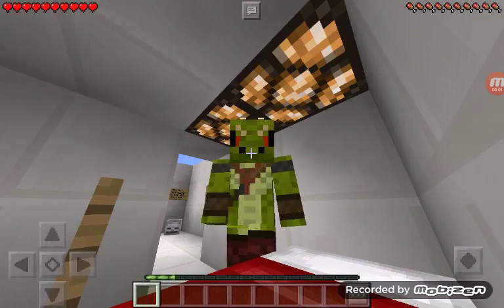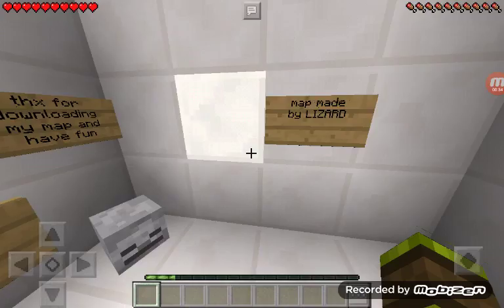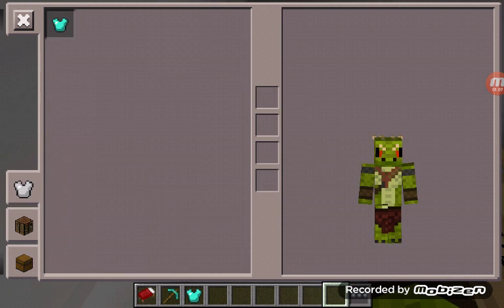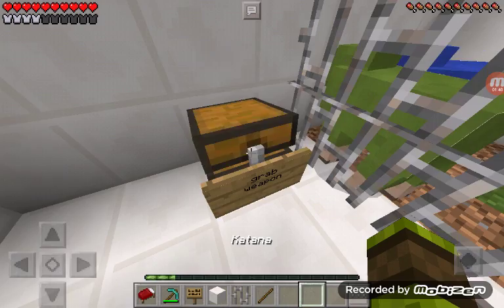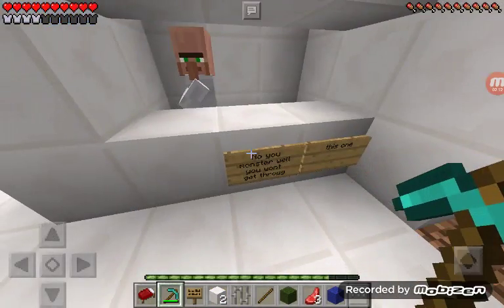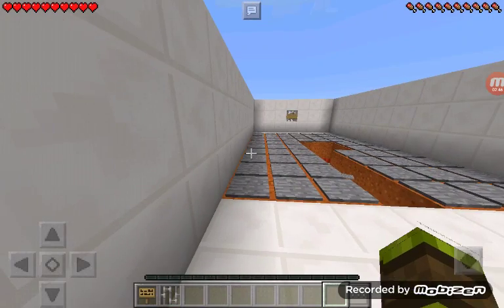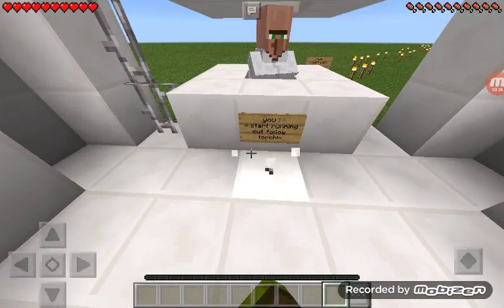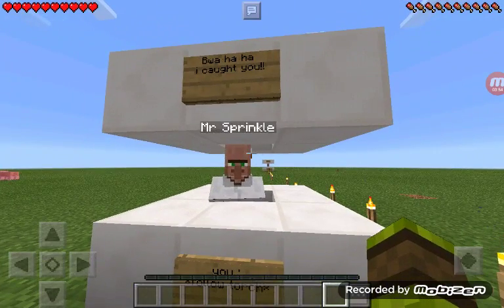Escape Mr.Sprinkle | Minecraft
It's the morning time for school, starting right now ain't it cool!